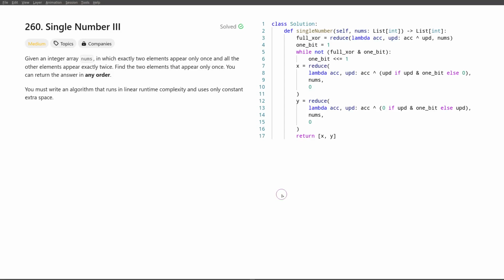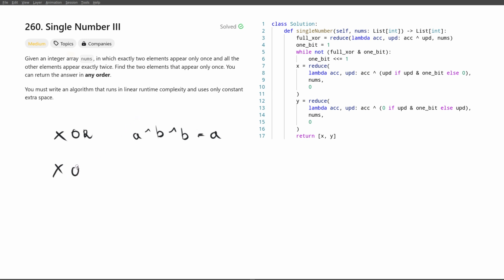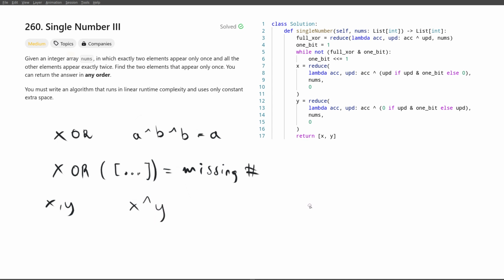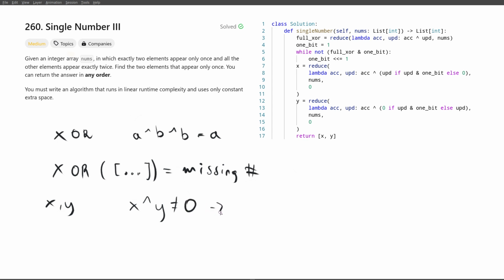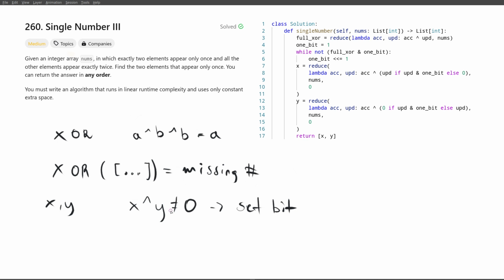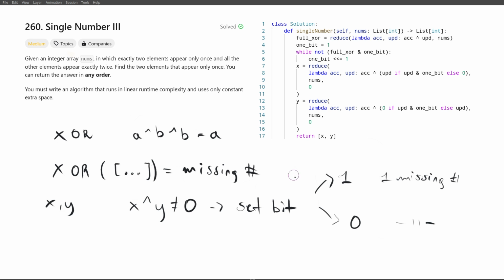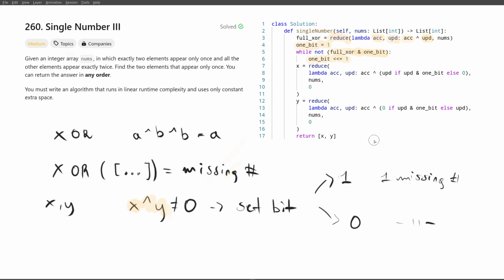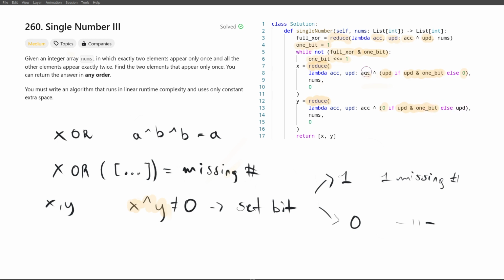[May 31, 2024, LeetCode daily] 260. Single Number III - Python, solution explained